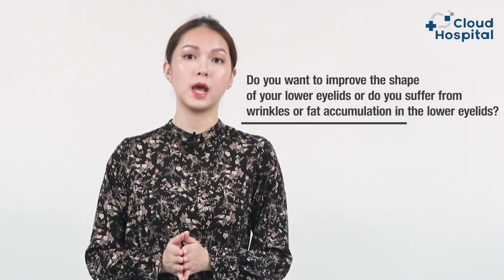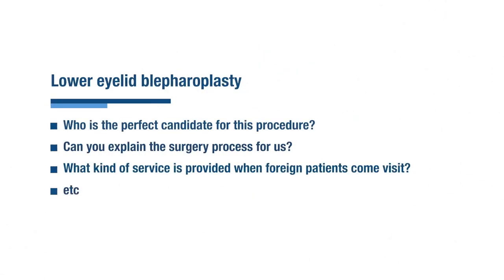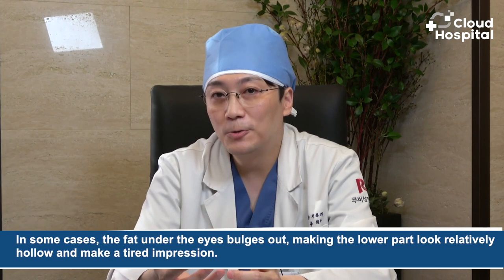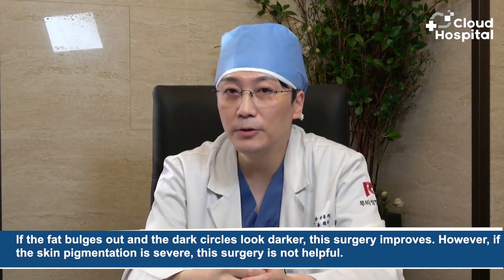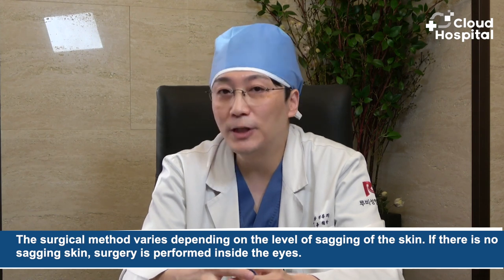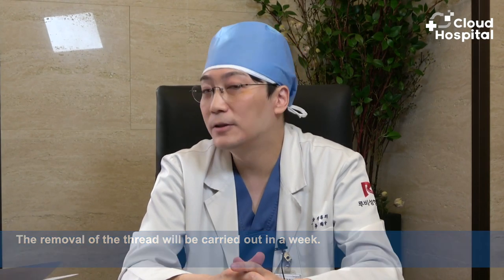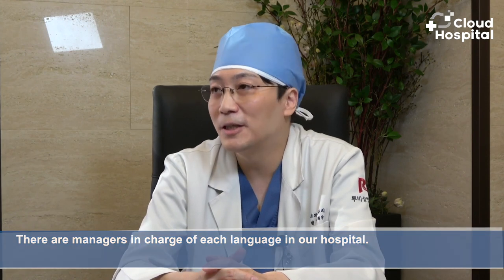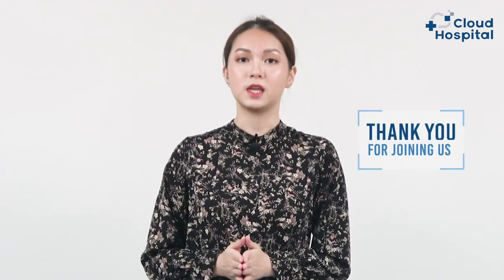Can dark circles be improved by having Lower Eyelid Blepharoplasty? What is its surgery process?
Can dark circles be improved by having Lower Eyelid Blepharoplasty? What is its surgery process? Do you want to improve the shape of your lower eyelids or do you suffer from wrinkles or fat accumulation in the lower eyelids? As you become older, your eyelids stretch, and the muscles that support them weaken. As a result, extra fat may accumulate above and under your eyelids, resulting in drooping brows, droopy upper lids, and bags under your eyes.

Questions discussed with Doctor Hu (Leading doctor from Ruby Plastic Surgery)
- What is eye fat reposition, or lower eyelid blepharoplasty?
- Who is the perfect candidate for this procedure?
- Can dark circles be improved as well?
- Can you explain the surgery process for us?
- How long will you recommend your foreign patients to stay in Korea for this procedure?
- What kind of service is provided when foreign patients come visit?